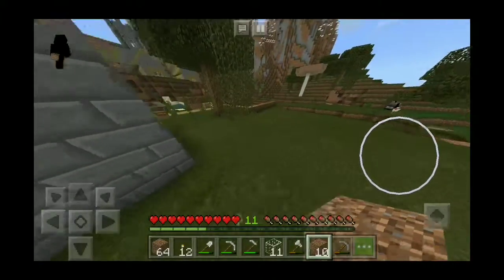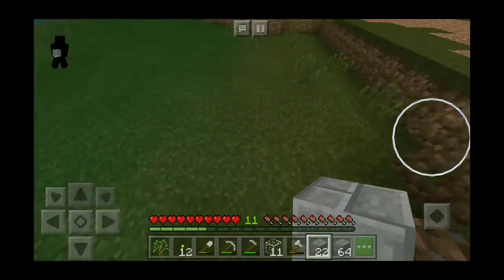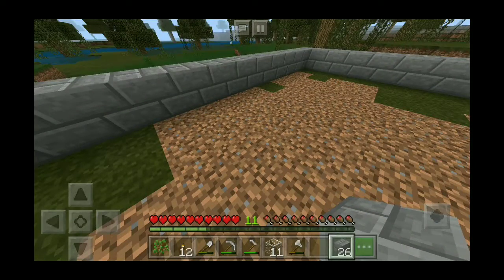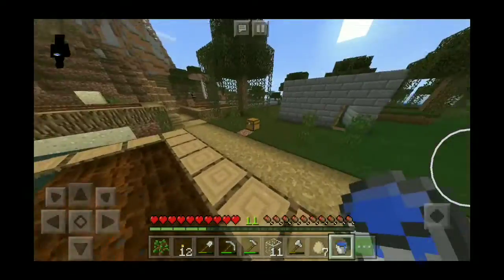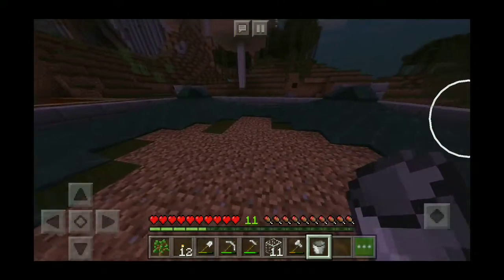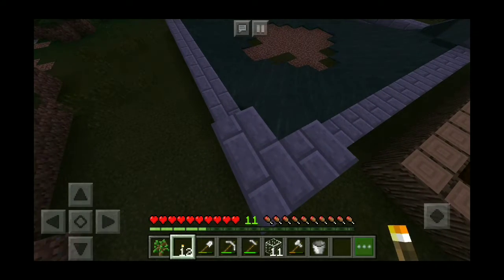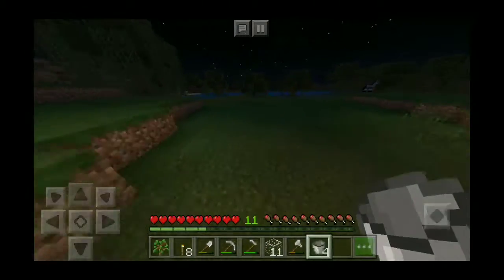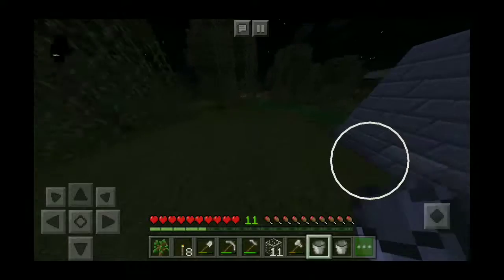Rob's World: Episode 00 A New Beginning! A Minecraft Let's Play Series!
Hello and welcome to Rob's World!  In this episode we begin construction on my Iron Farm, gather a few resources, and Villager containment.